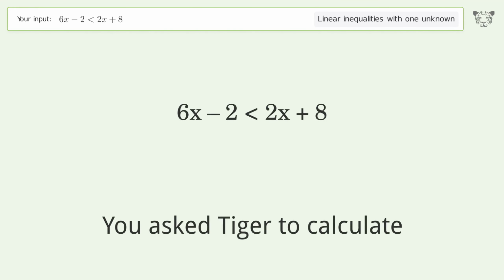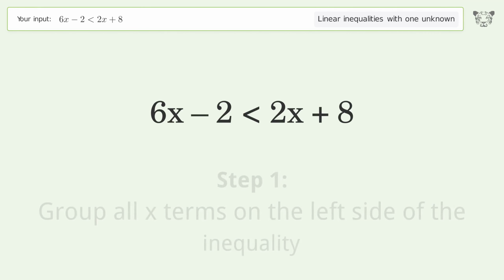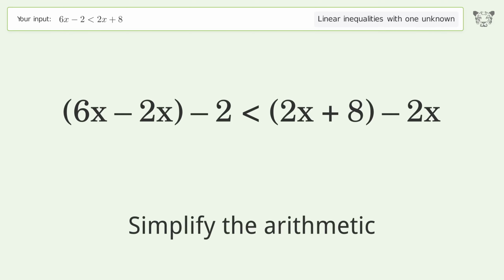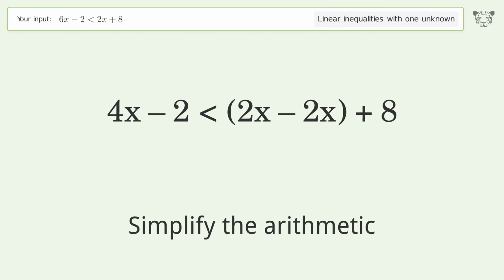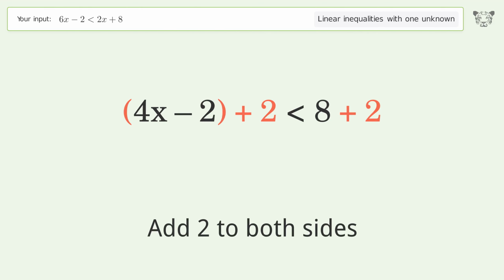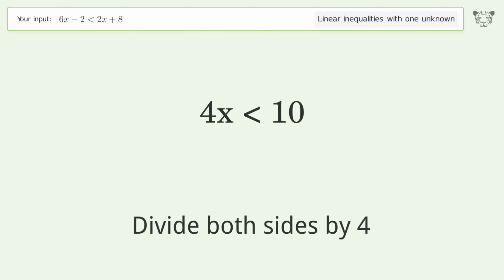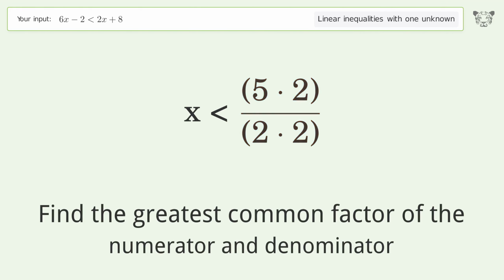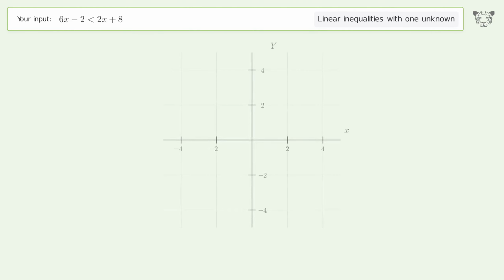Solving Linear Inequalities: 6x-2 is Smaller Than 2x+8